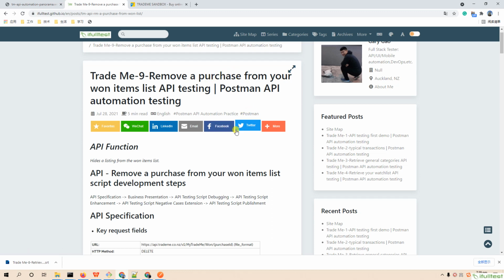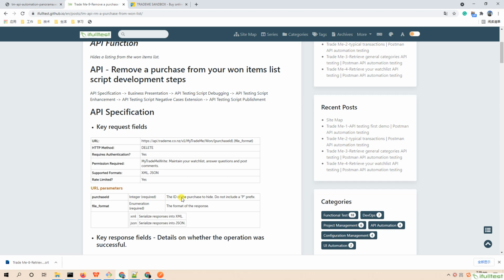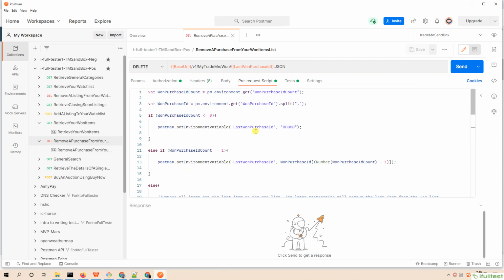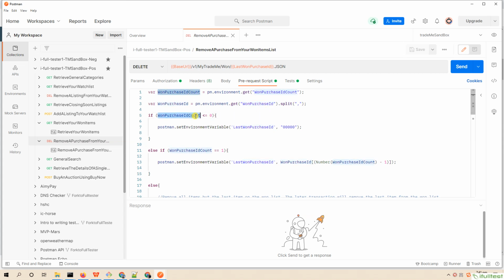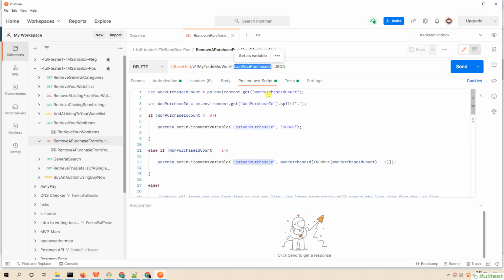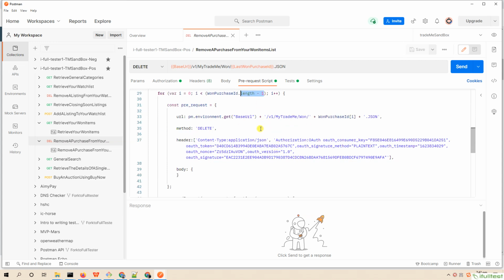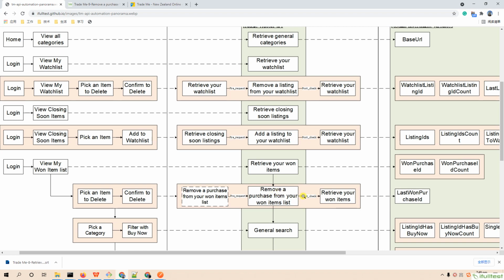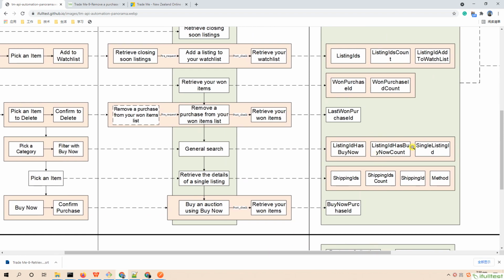Trade Me-9-Remove a purchase from your won items list API testing | Postman API automation testing